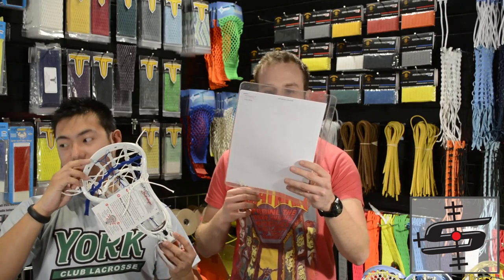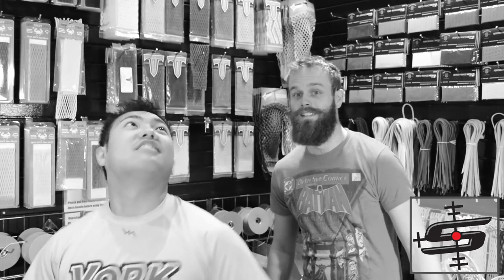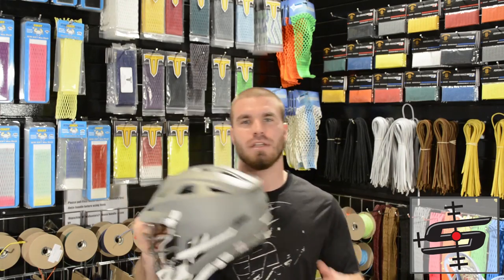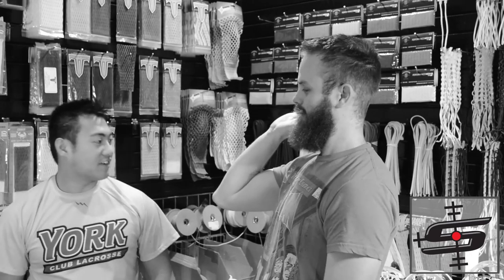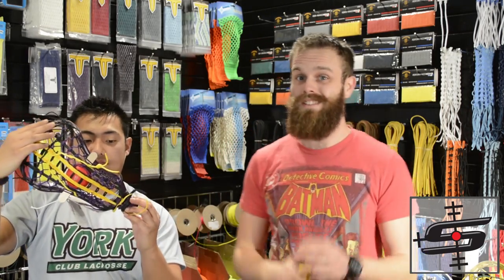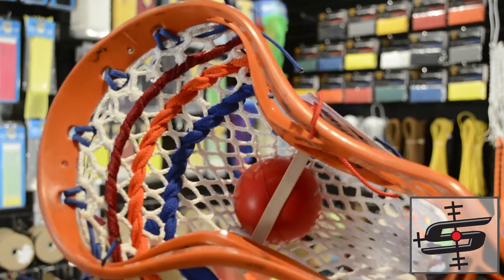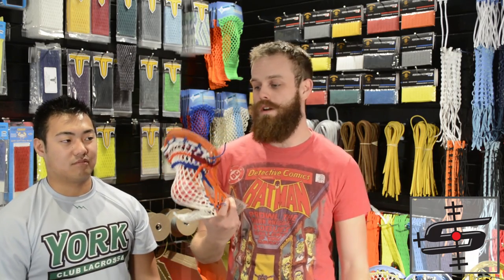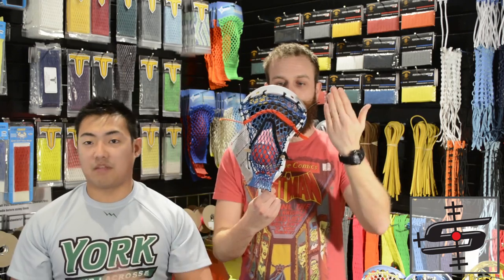SOSO 50!: Trad kit Giveaway - New ECD Cascade Helmet - high trad pockets